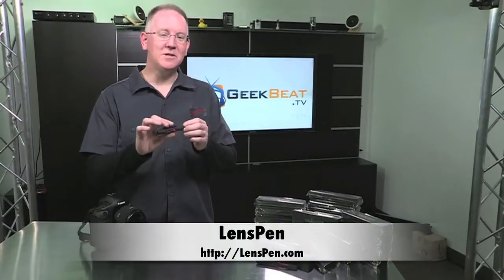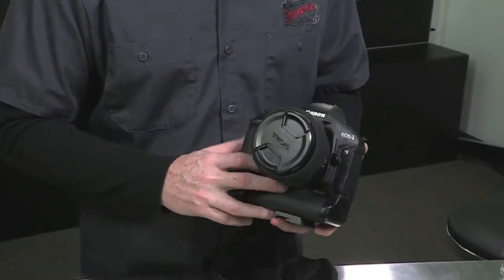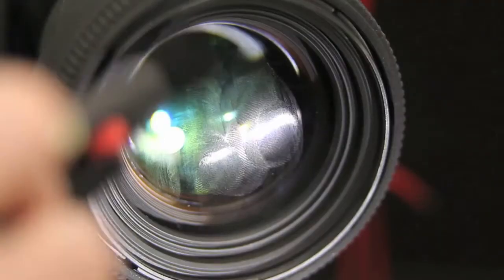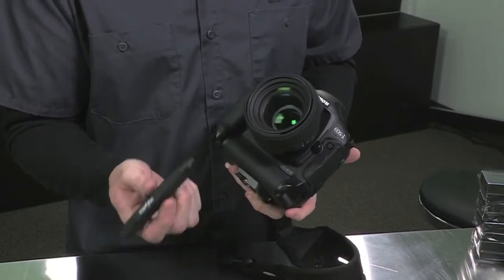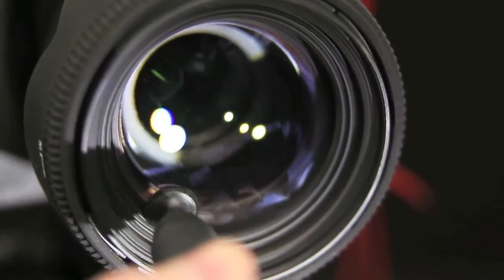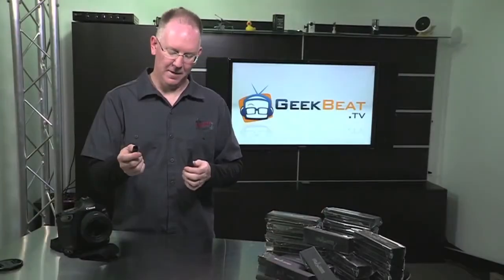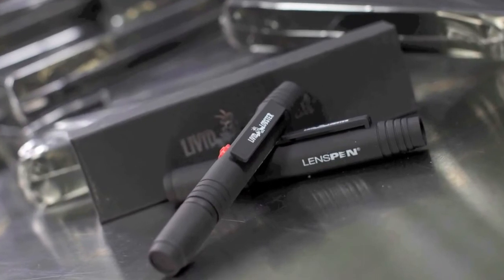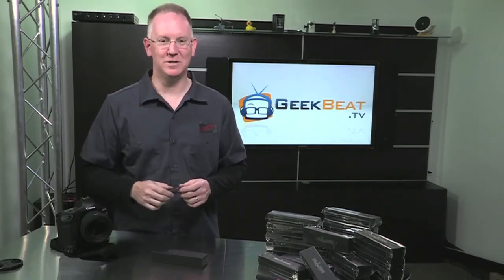Original LensPen on Geekbeat.tv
Thank you to our friends at Geekbeat.tv and Livid Lobster for this great video on the Original LensPen!